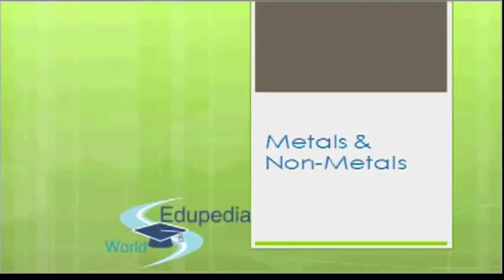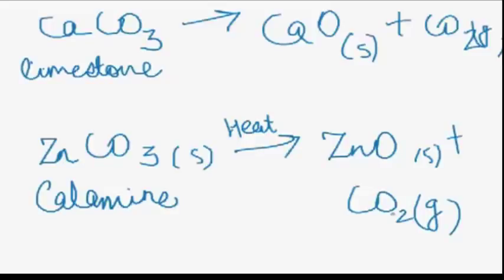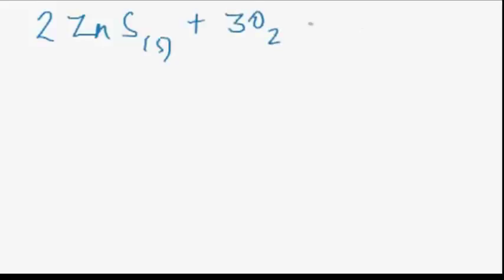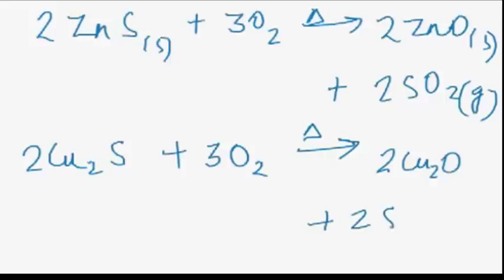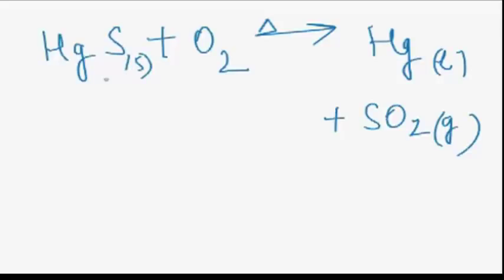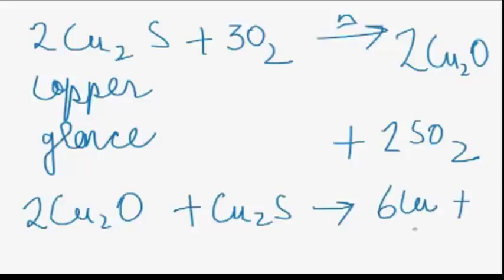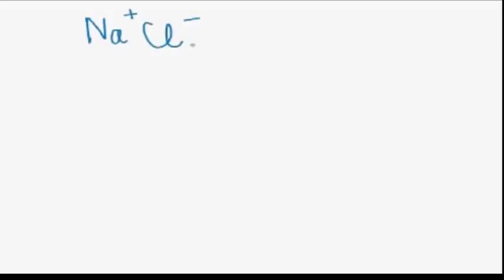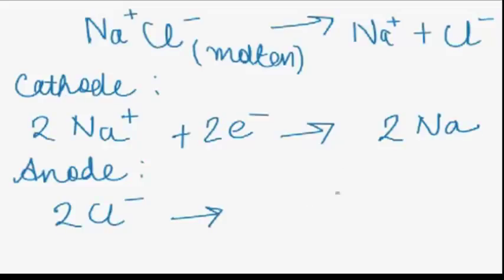29. Metals & Non Metals | Calcination | Roasting | Chemical Reduction | Chemistry Grade 10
Metals & Non Metals | Calcination | Roasting | Chemical Reduction  | Chemistry Grade 10;

~ Metals & Non Metals
- Conversion Of Concentrated Ore into Metal Oxide
- Calcination
- Roasting (Concentrated Ore is heated strongly below its melting point in the presence of the excess of air.
- Extraction Of Metal By Reduction Of Metal Oxide
- Chemical Reduction
- Displacement Method
- Electrolytic Reduction